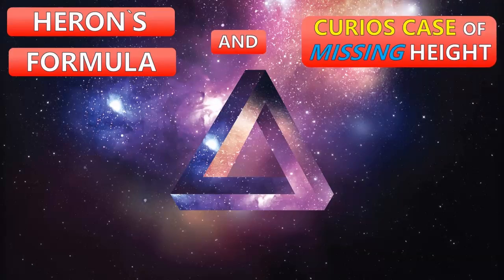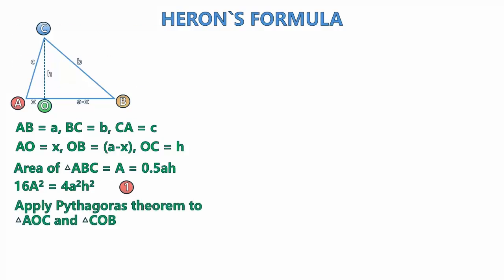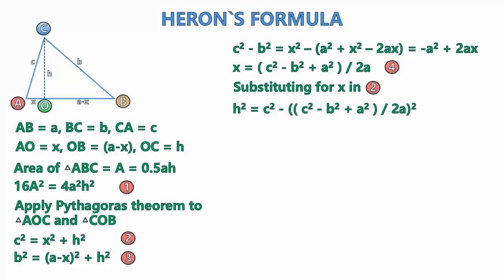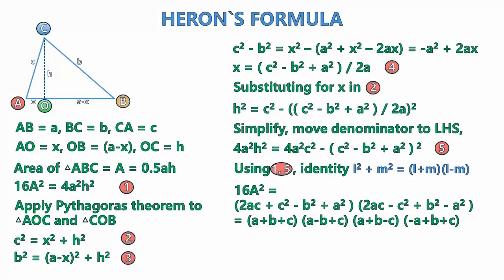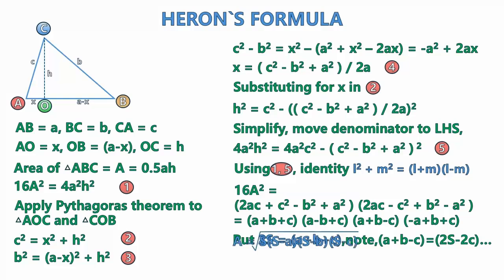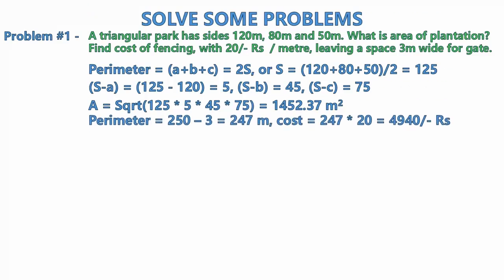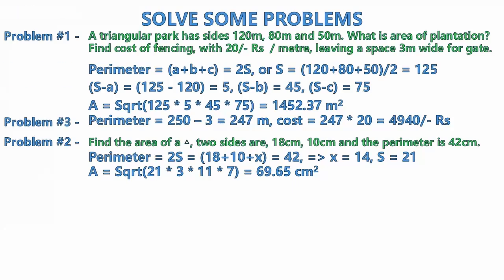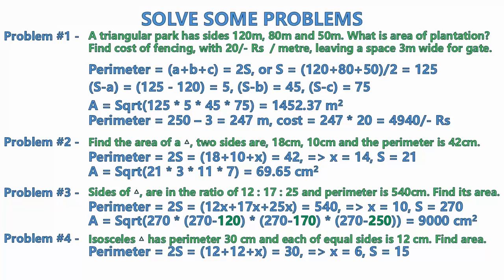The Heron formula for area of triangle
In this video, we derive Heron's formula from basics. After that, we apply Heron's formula to solve some problems.